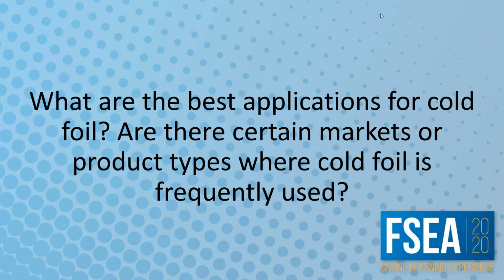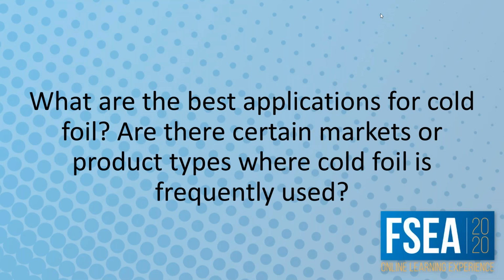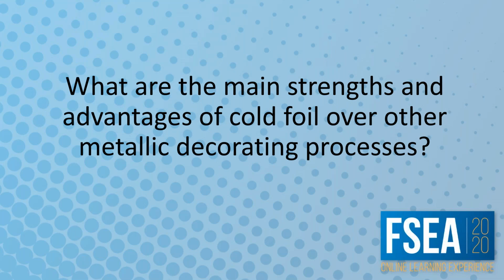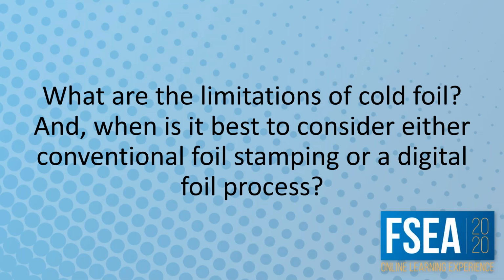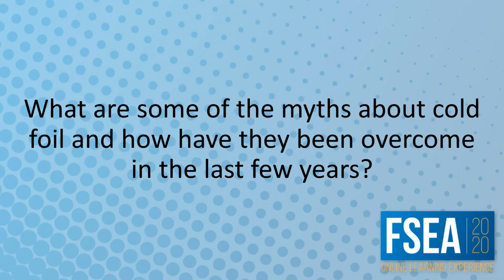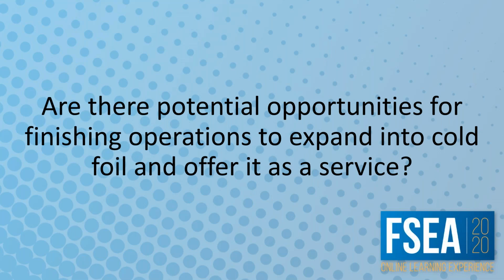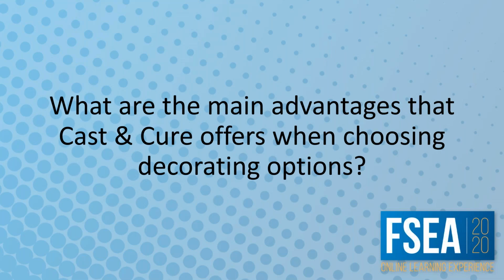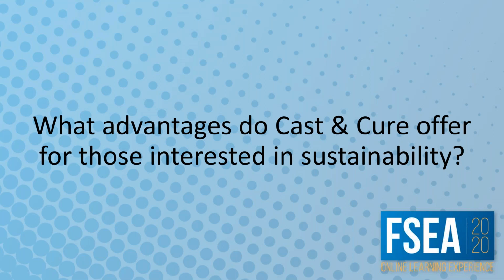The Impact of Cold Foil on the Embellishment Landscape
Leaders: Stefan Congram, Cartamundi; Mike King, Eagle Systems; Tim Cain, Breit Technologies

This workshop will provide information on the growing market for cold foil and Cast & Cure, discuss where these processes fit best in the marketplace, and explain how they can work together with the more traditional processes of hot foil stamping and embossing.